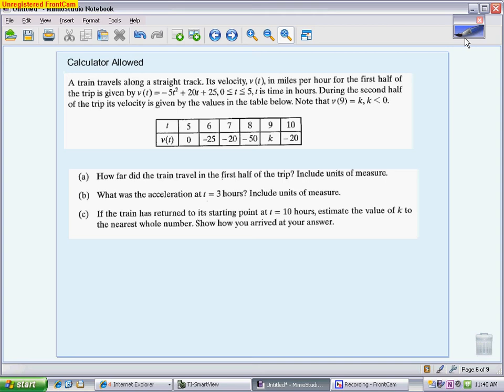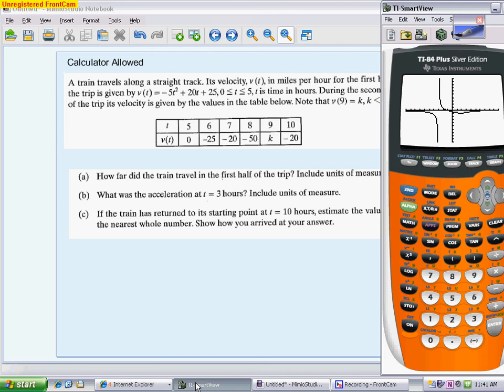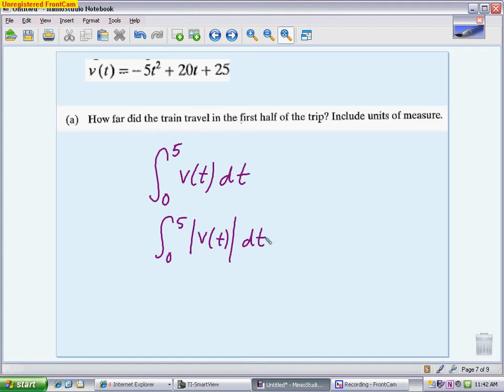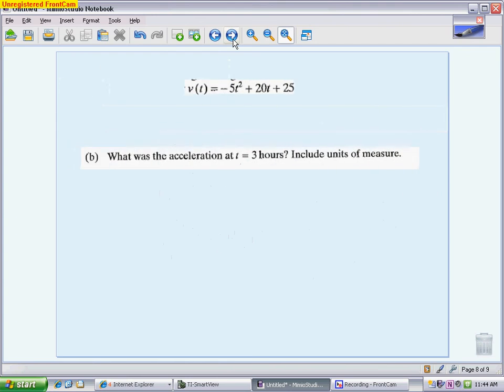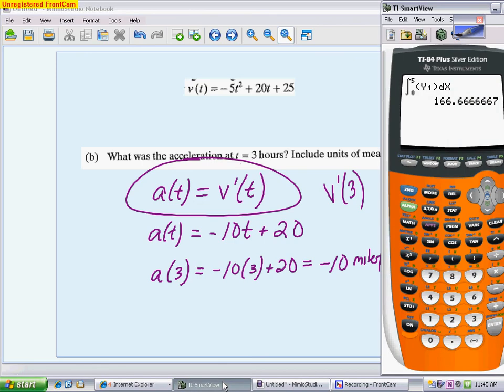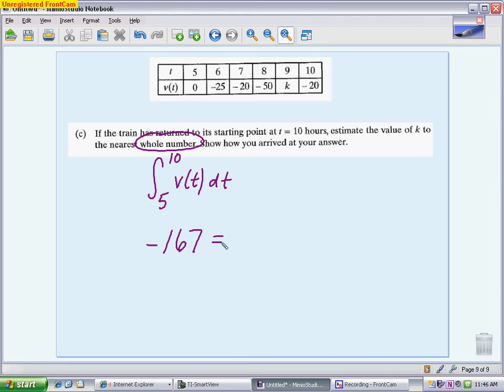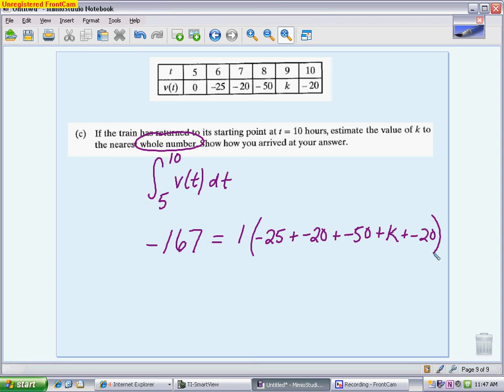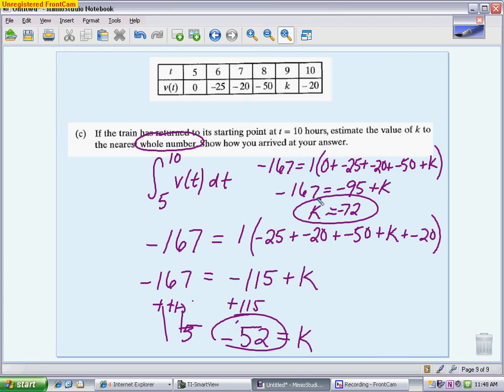AP Calculus: Calculator FRQ with v(t) and a(t)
This problem reviews distance traveled, acceleration, and how you work with a function and a table of data.  It also has a generic "k" value to solve for.